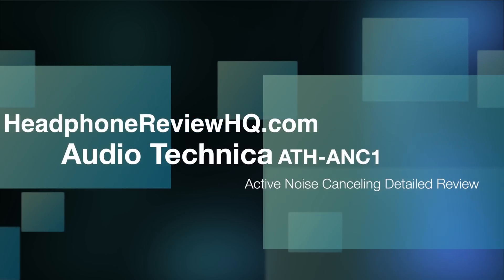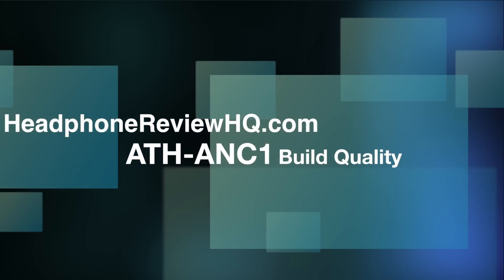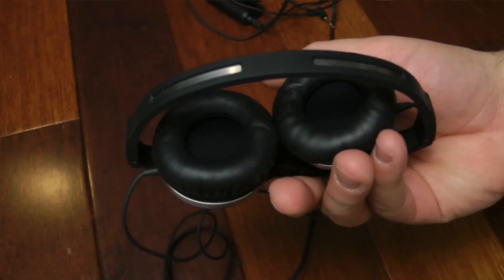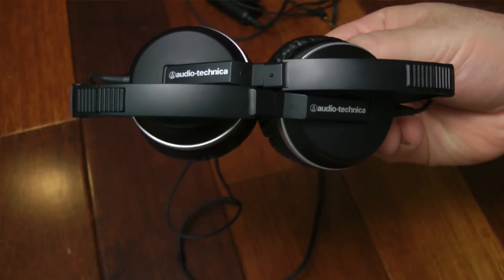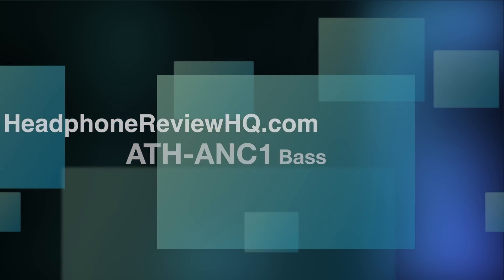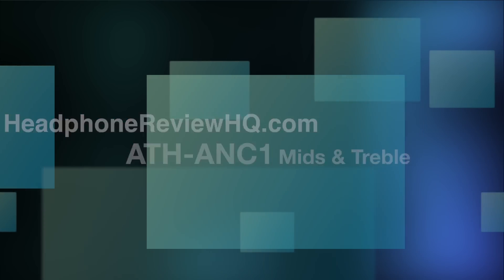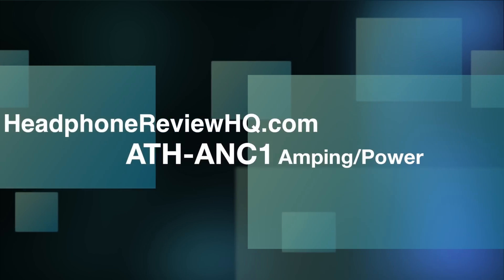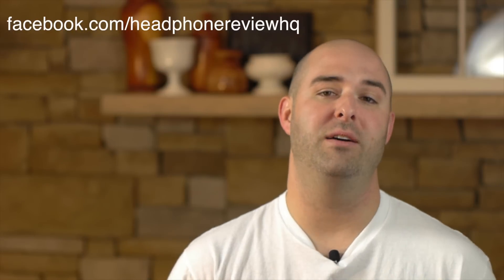Audio Technica ATH-ANC1 Review